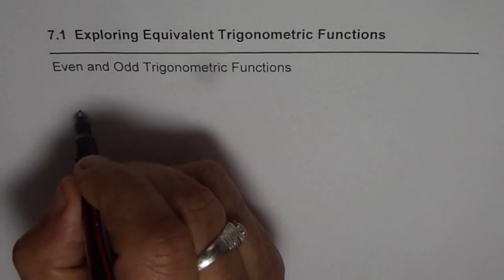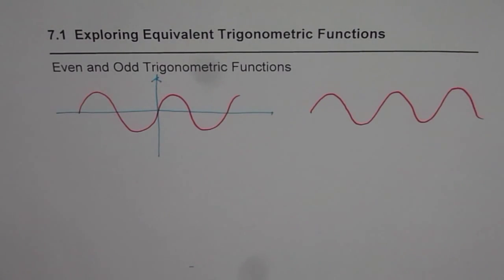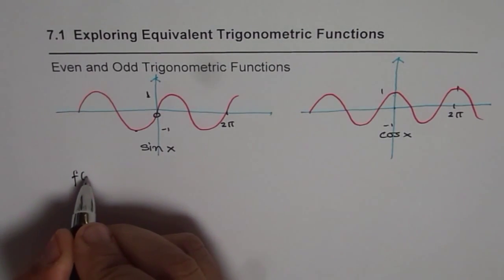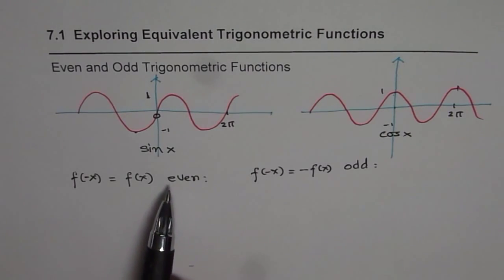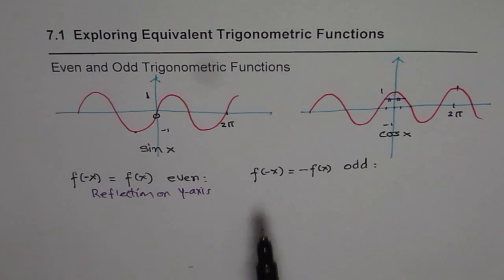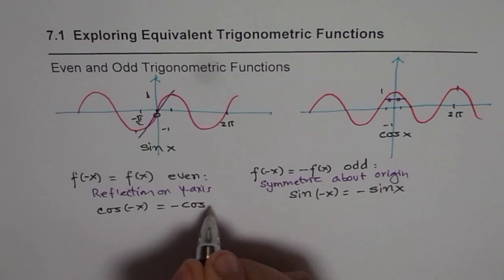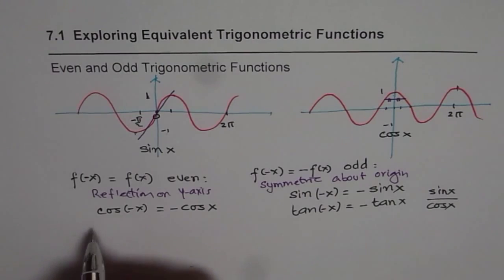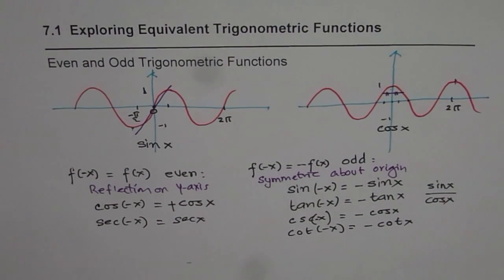Even Odd Trigonometric Functions Including Reciprocal Trig Ratio